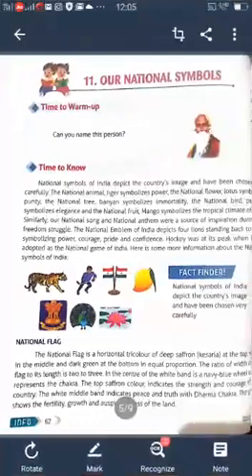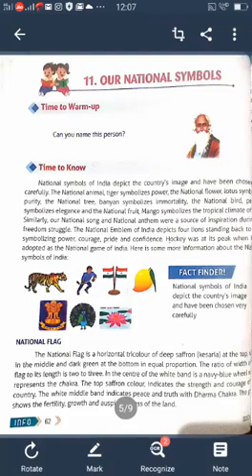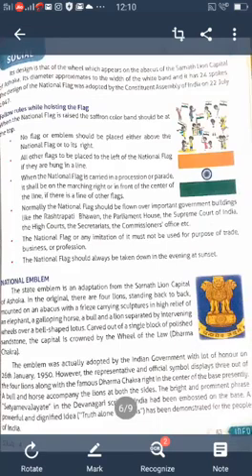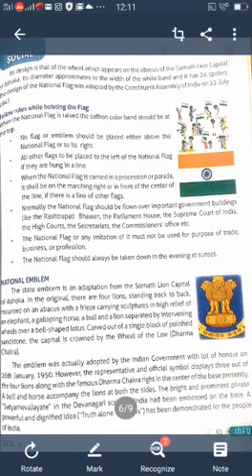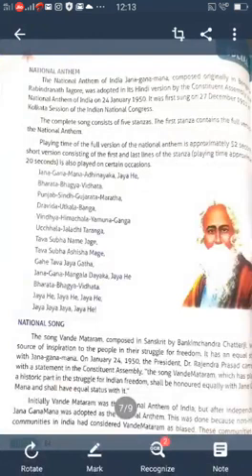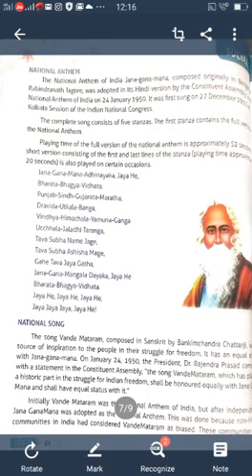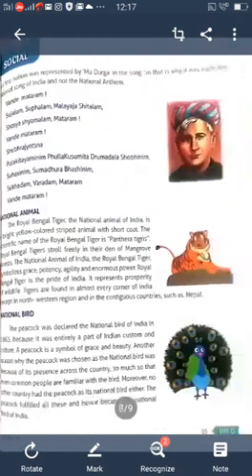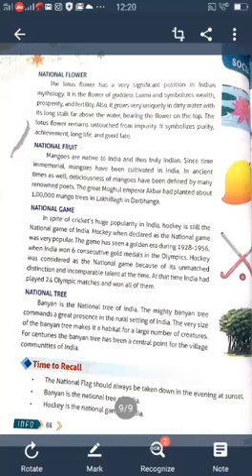youtube video #-Ezh0XJH0hU